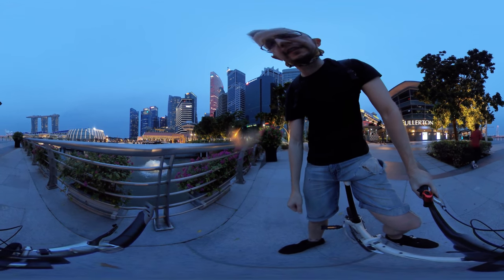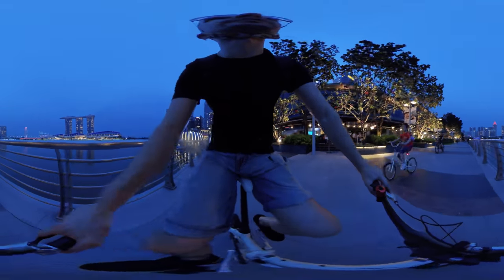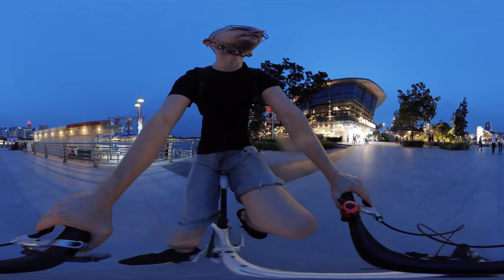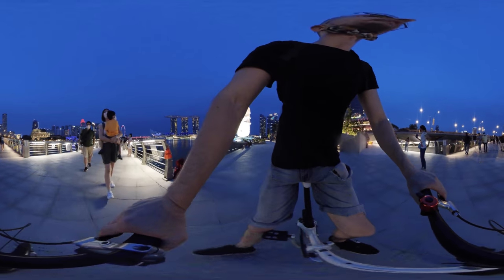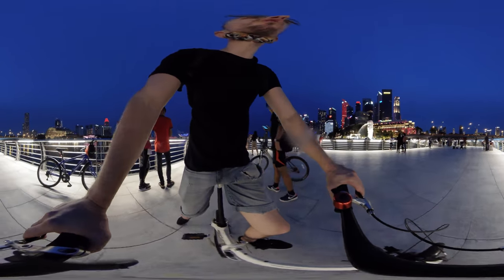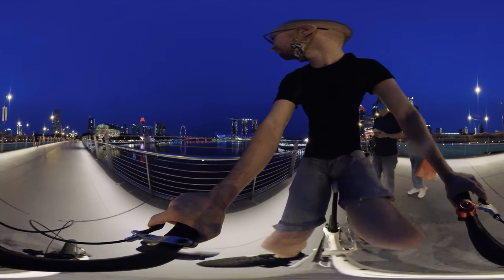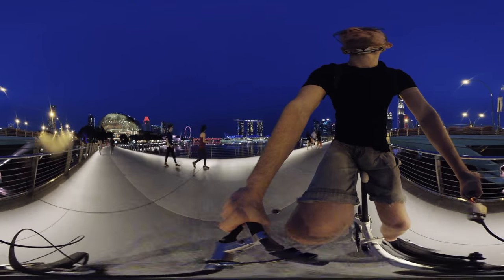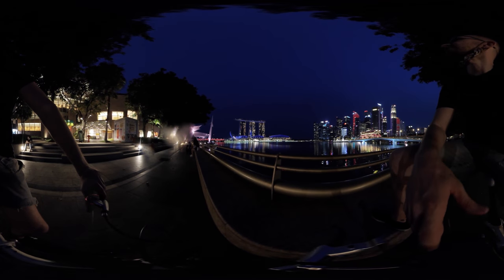360° Cycling by Marina Bay & the Sea Lion by Night